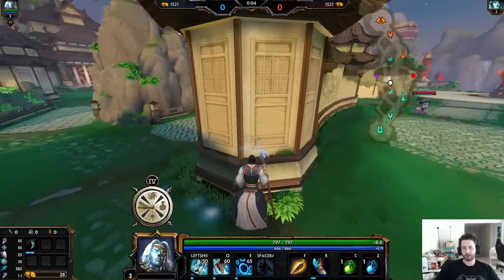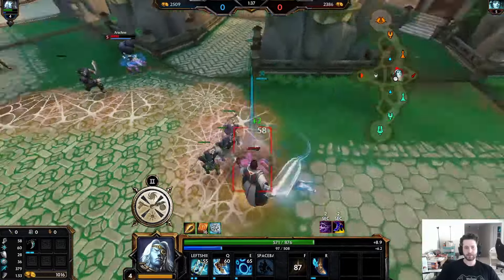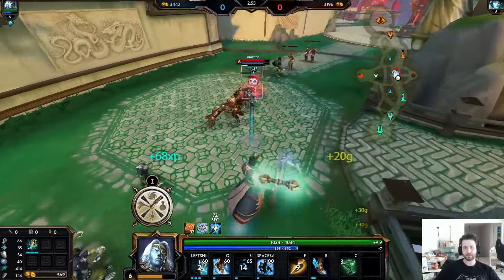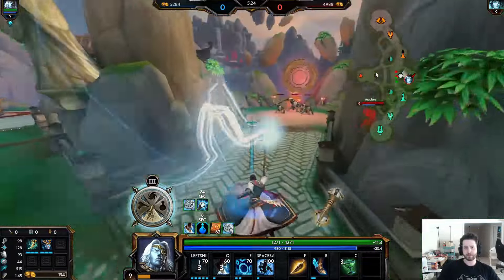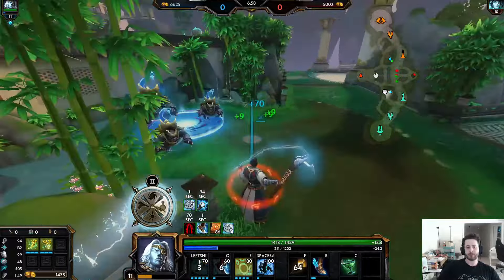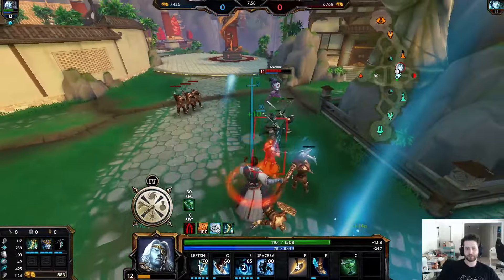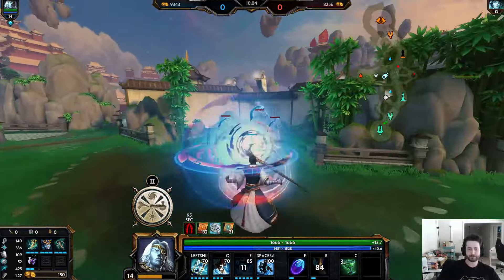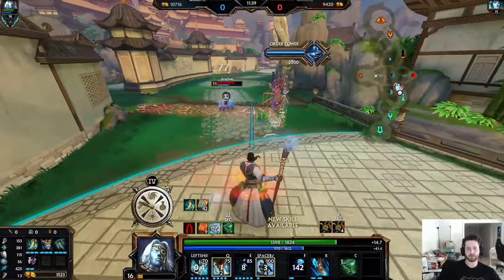Commentary, Coffee and Chilling with Chronos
A new kind of video from me, basically just trying something new. Let me know if you want more of this style, but I just enjoyed learning the extreme basics of what other people have been doing for decades.

Likes and comments help me get exposure which makes me want to improve more!